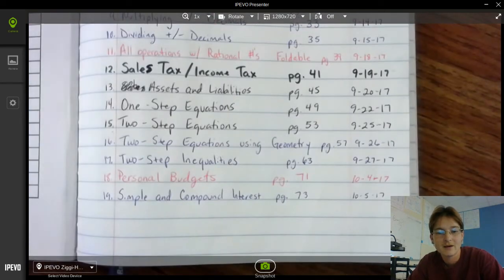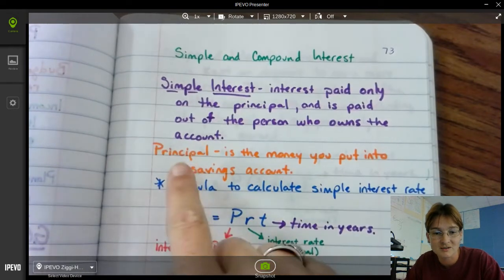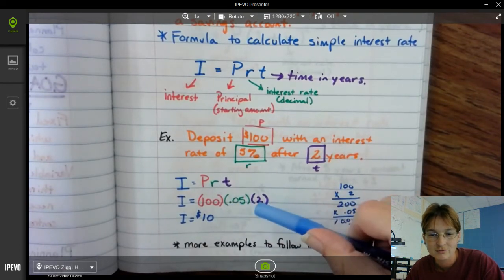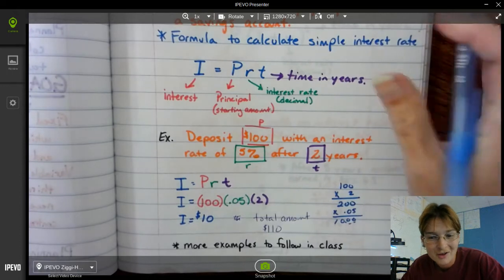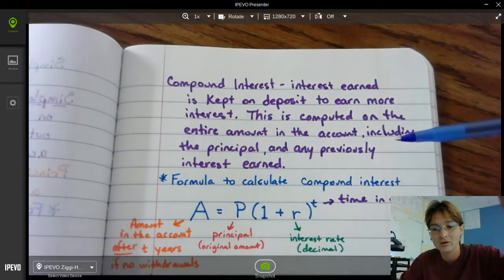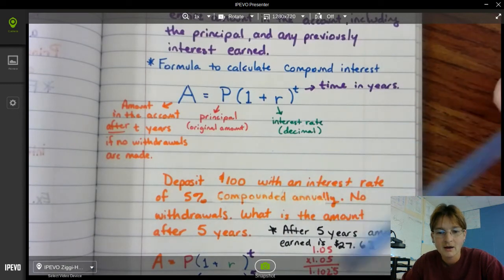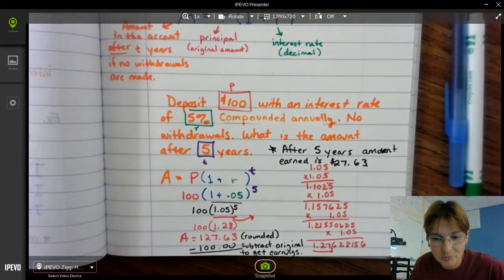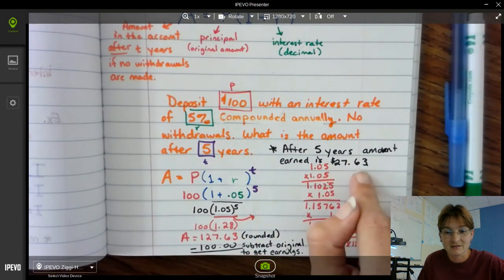Simple and Compound Interest